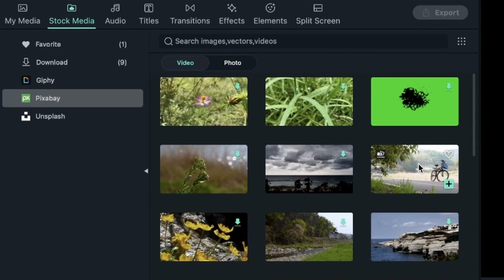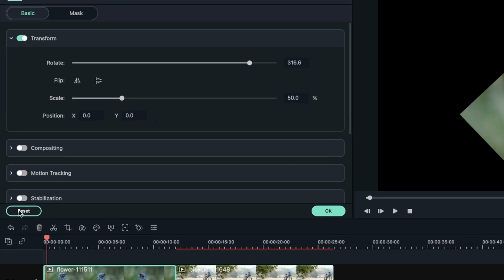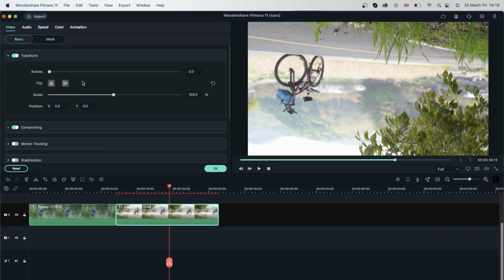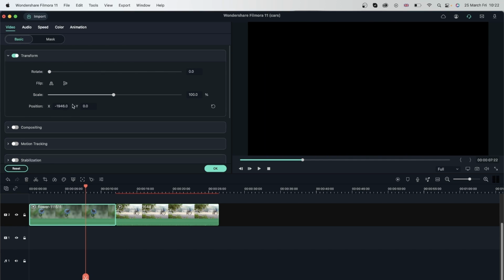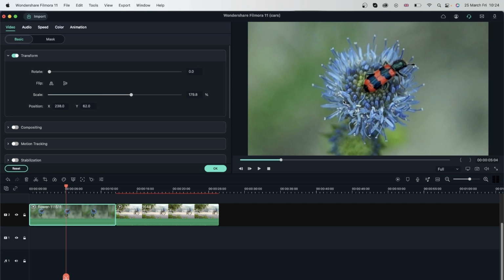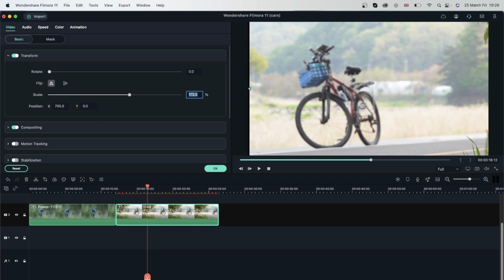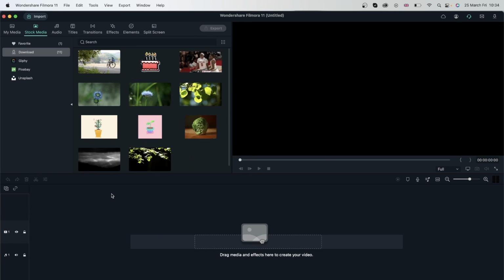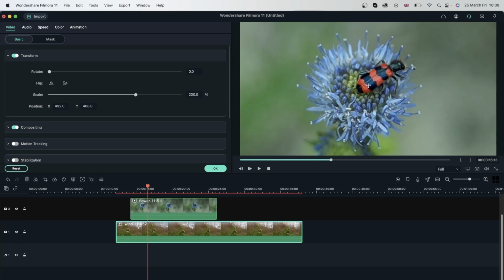Change Video Transform (Rotate, Flip, Scale, Position）